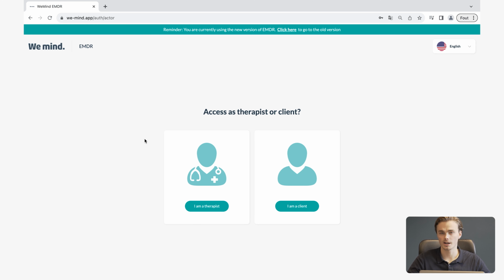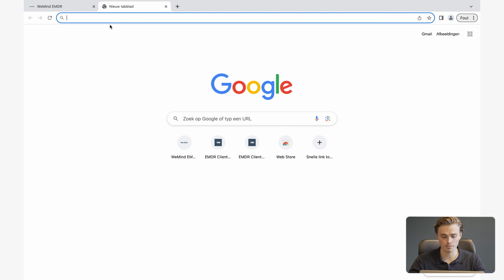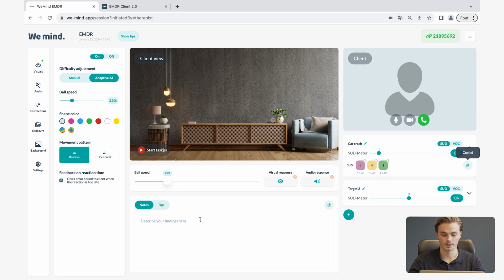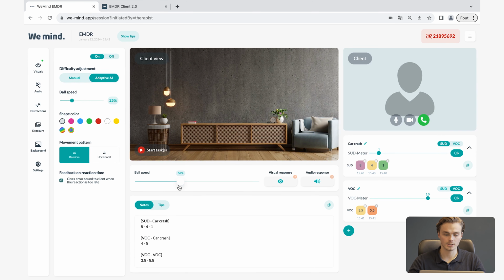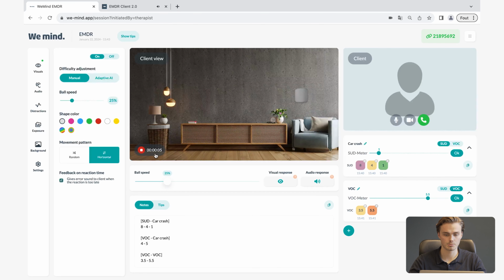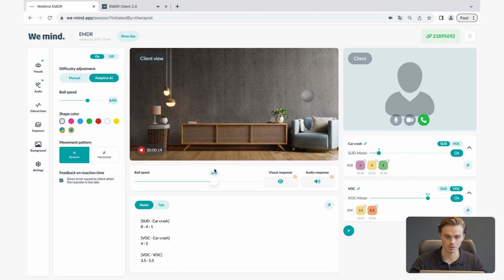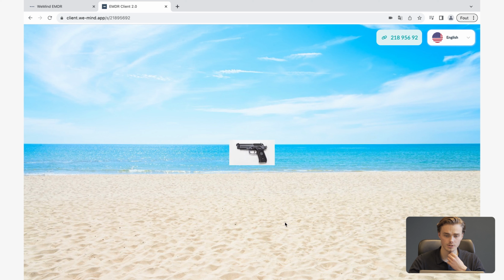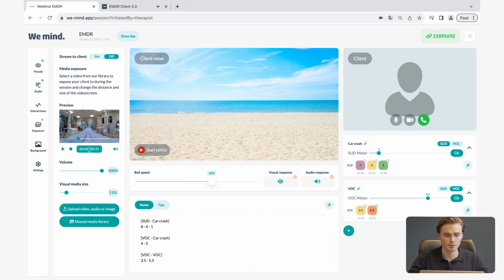WeMind ▶ Explanation new design